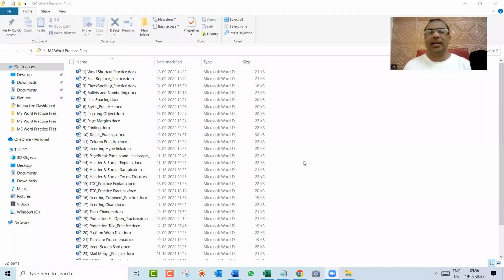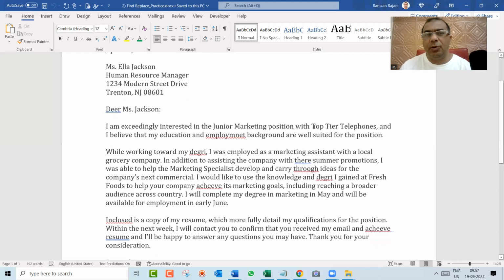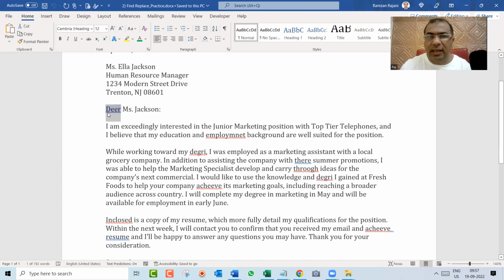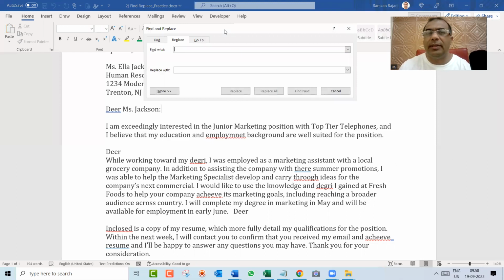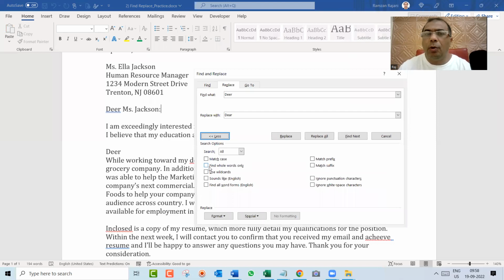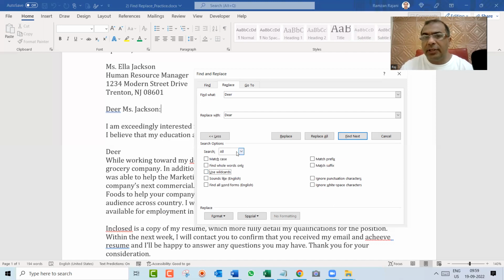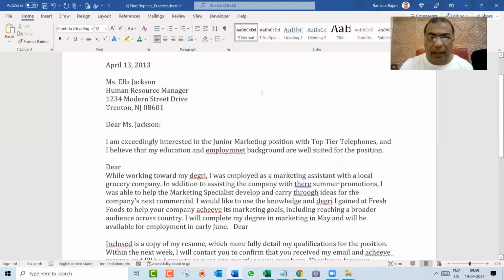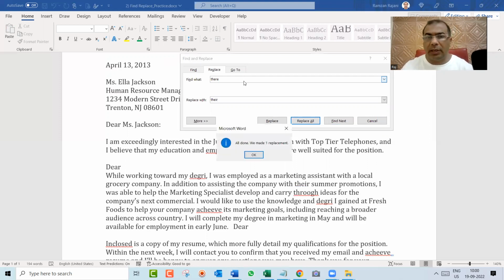Find & Replace in MS Word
Happy Learning !